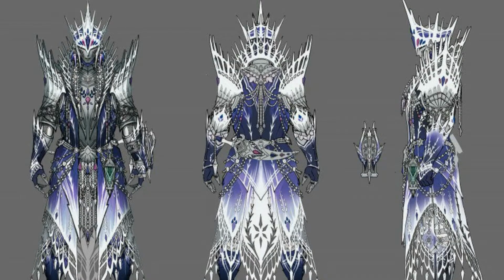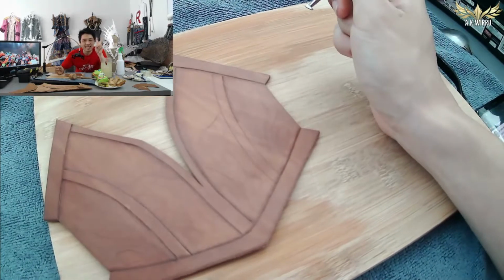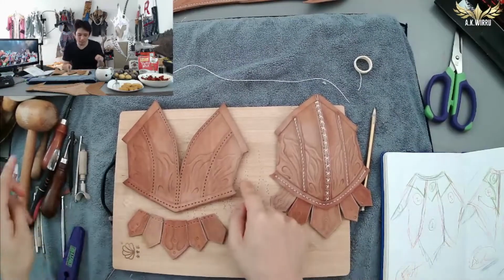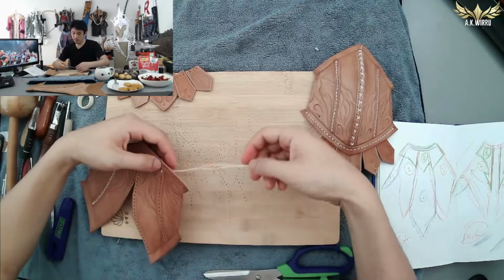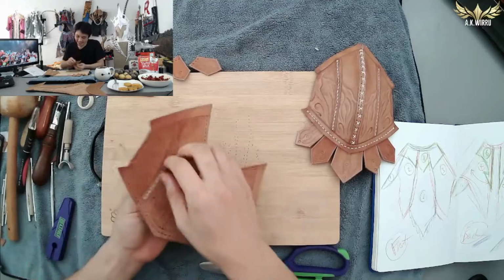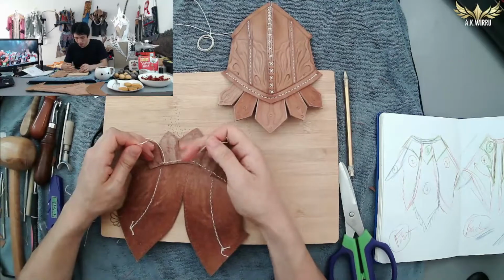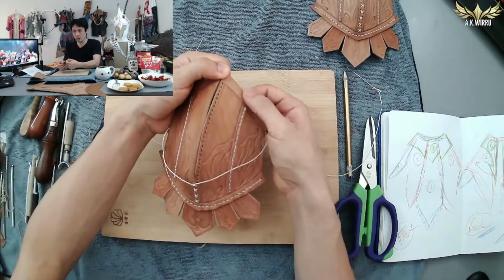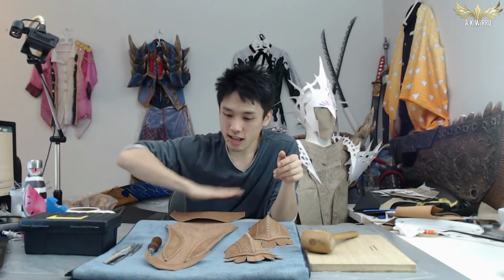Velkhana Armour Cosplay Build! PART 3: More Leatherwork! | MONSTER HUNTER ICEBOURNE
I make the Velkhana armour set from Monster Hunter Icebourne for cosplay. This is PART 3 of the tutorial series, where I continue the leatherwork parts of the costume!